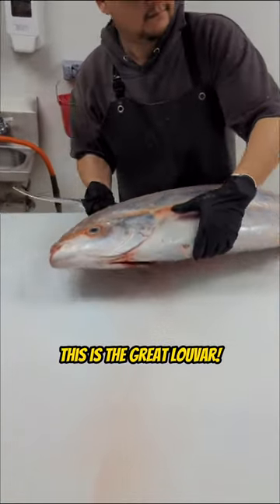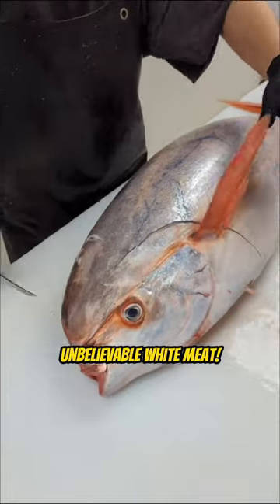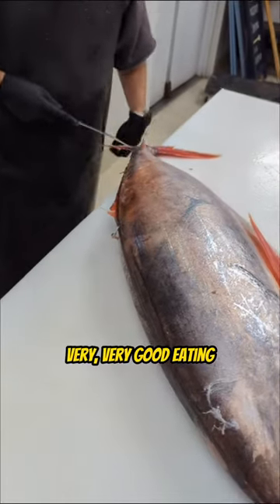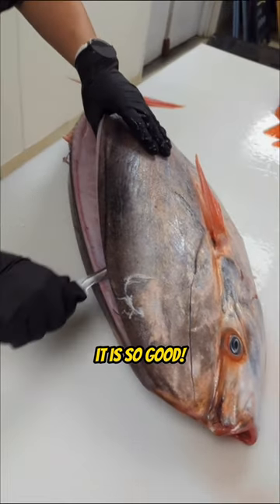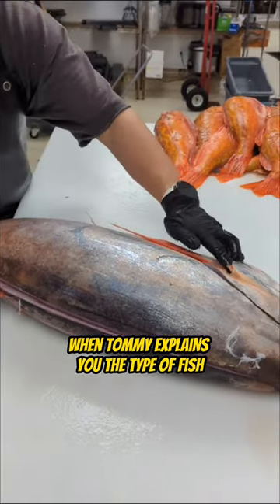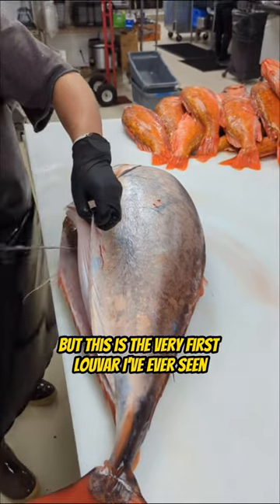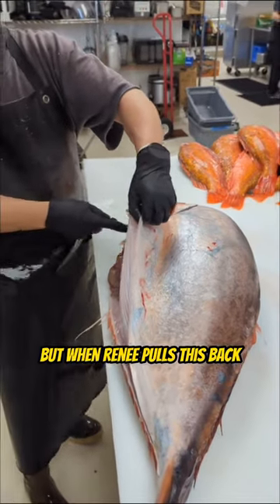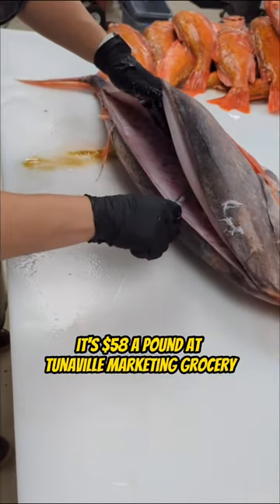Filleting a Louvar Fish at Tunaville Market and Grocery!